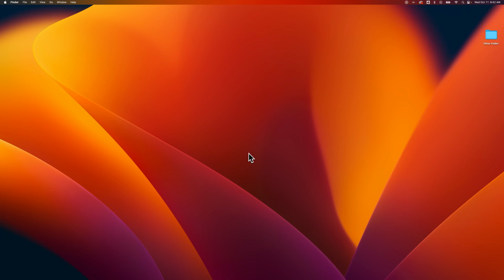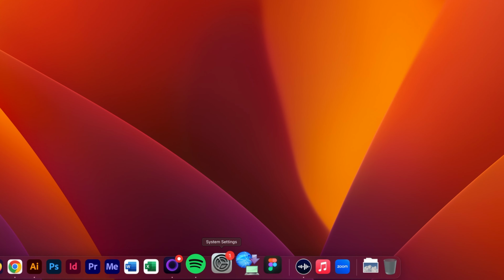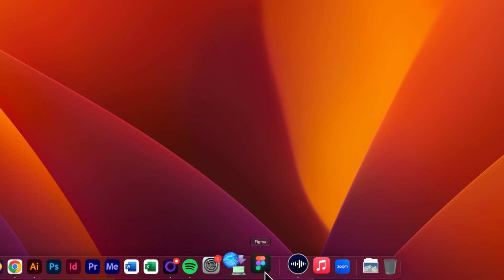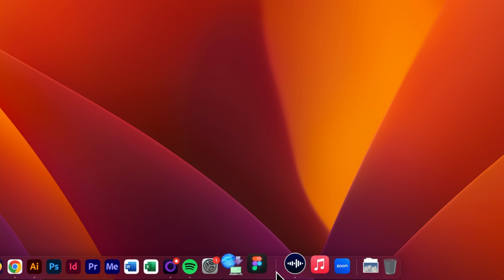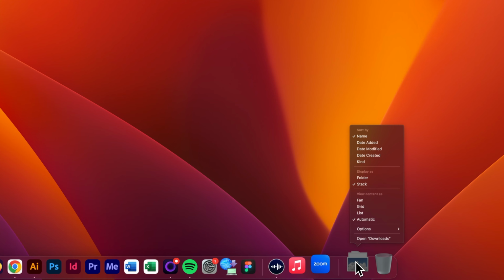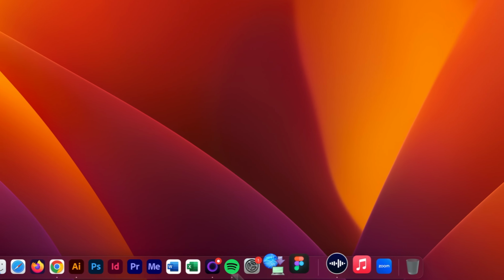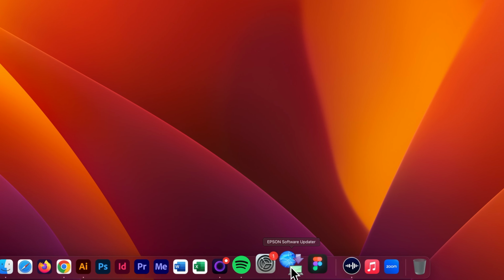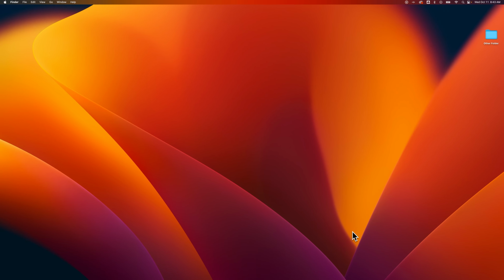How to Remove from Dock on Mac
In this Mac tutorial, learn how to remove from the Dock on Mac. You can easily remove apps and folders from your Dock on Mac.